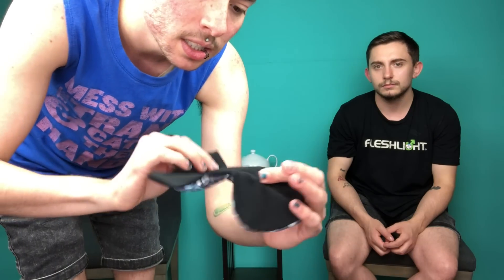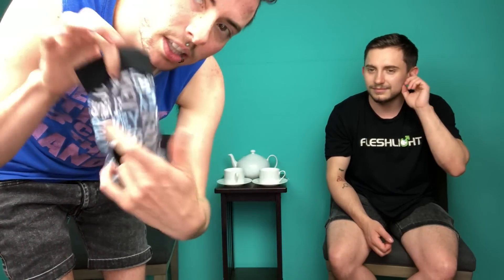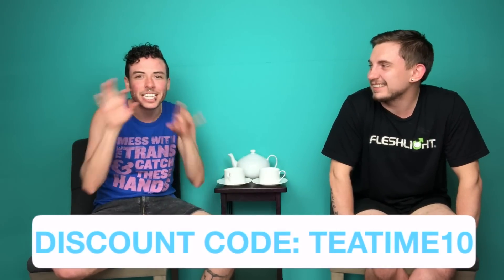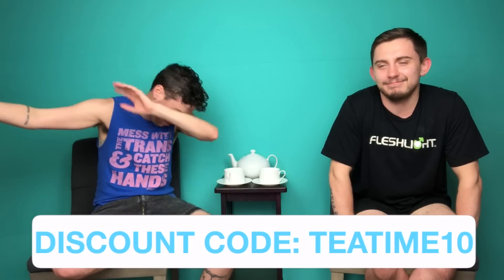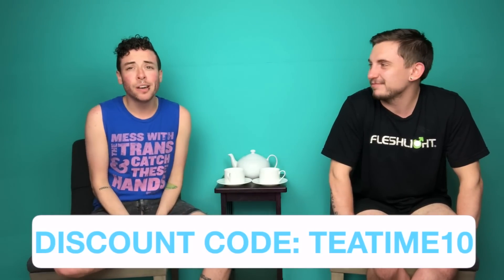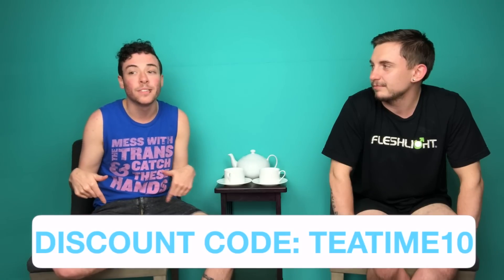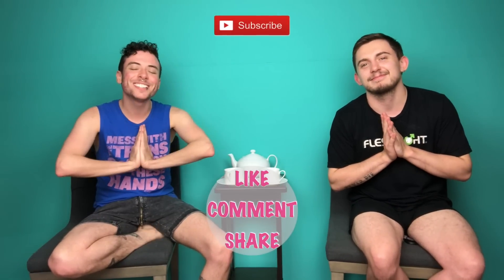Get Your Joey Review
We review an alternative to underwear specifically made for packing! It’s called the Get Your Joey!

A huge THANK YOU to GYJ for making us part of you Roo team and sending us a few pouches to review!!

One thing we forgot to mention is that since the safety pin has nickel in it, GYJ has a skin guard (for $2) to ensure that your skin touches only fabric!

Have you ever tried the Joey pouch?

Facebook & Instagram: teatimewithtboys